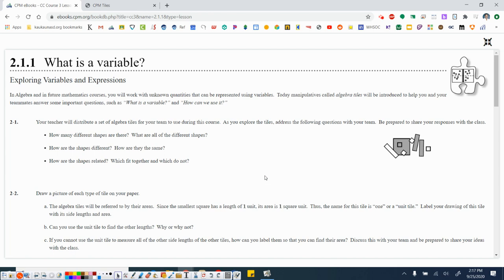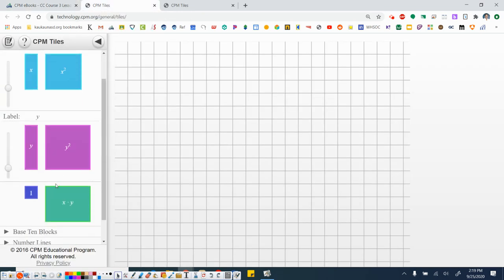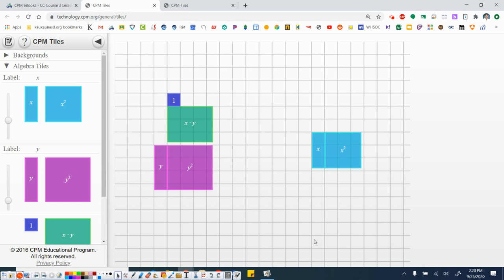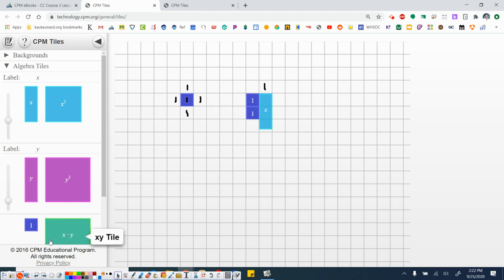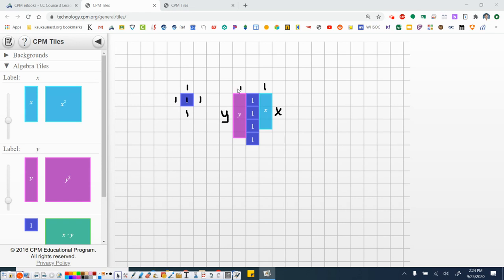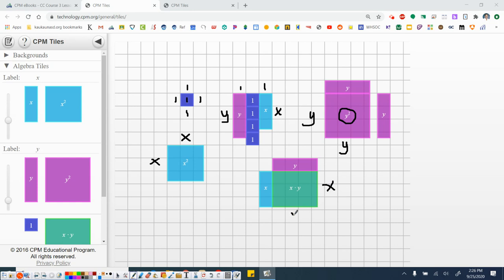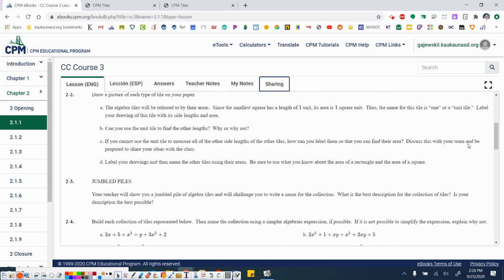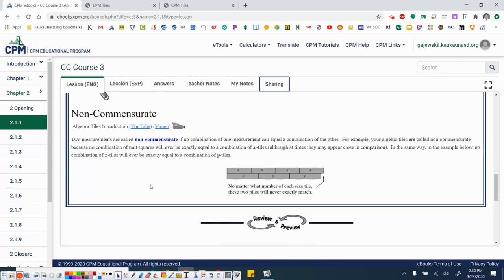2.1.1 What is a variable?